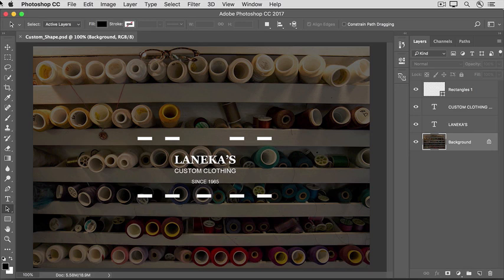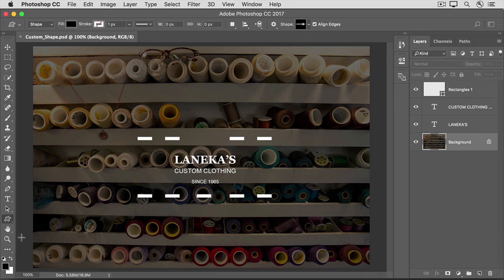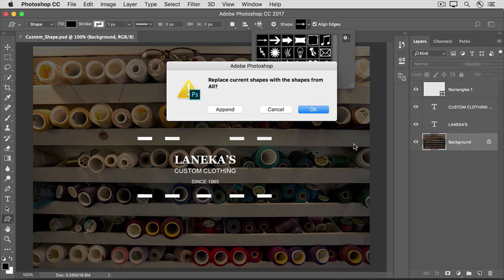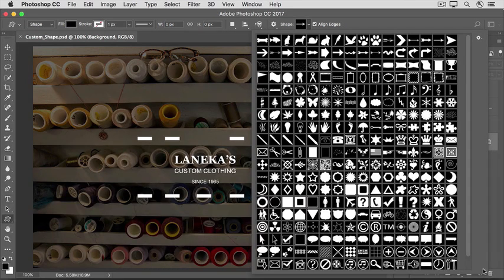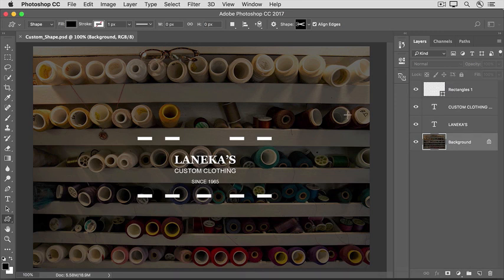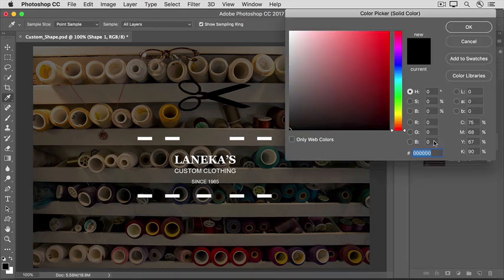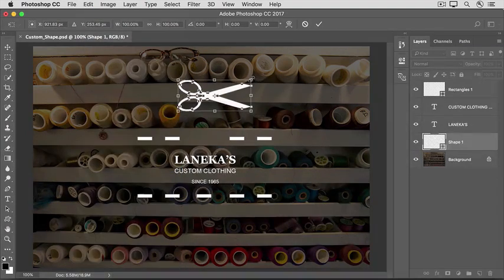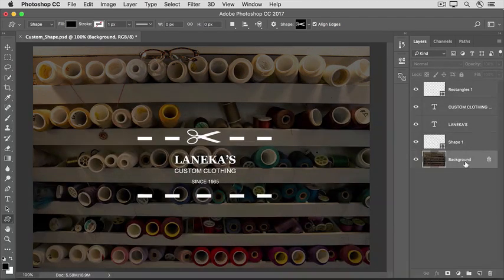Add text and shapes to an image 30 Adobe Photoshop CC tutorials 3